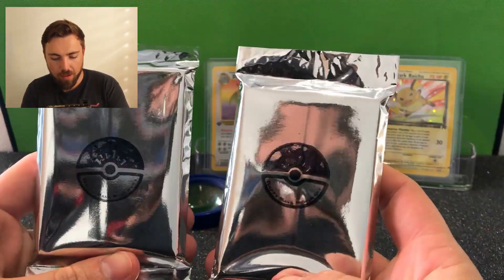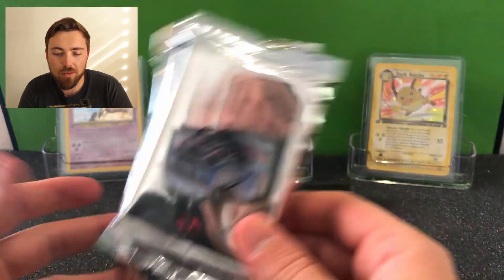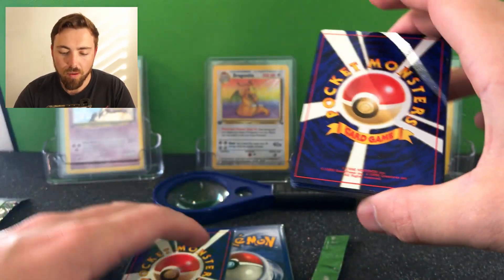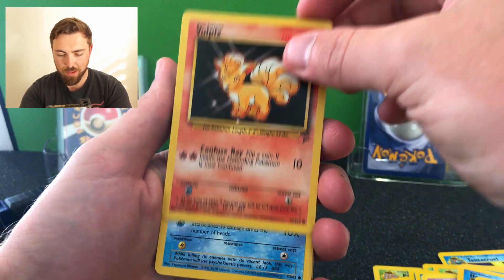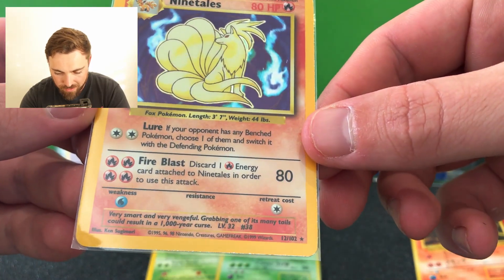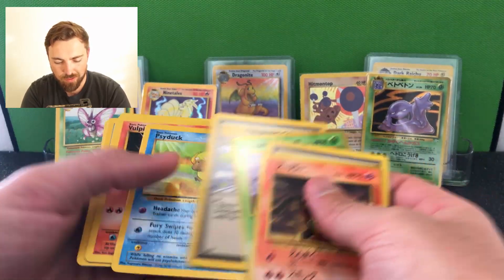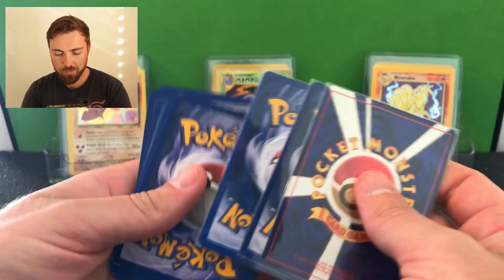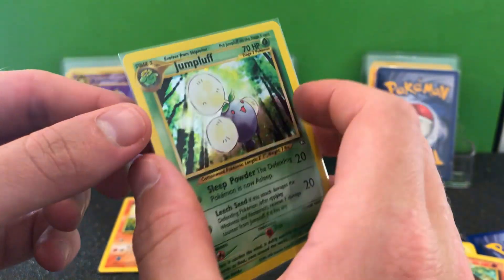Opening 2 x Vintage Custom Booster Packs! I pulled a tailed Beast!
Opening two custom booster packs from @happy mask merchant on ebay.

Link to ebay Store if interested:

Join me as i relive a part of my childhood, opening and discovering Pokemon cards that are now 20+ years old. I pull some beautiful cards that i can now add to my collection. You wont want to miss this one!

If you like my videos please be sure to smash the like button and subscribe i put a lot of effort into each of them and really enjoy seeing people interacting with them.

Cheers Legends,

JoshyBoy